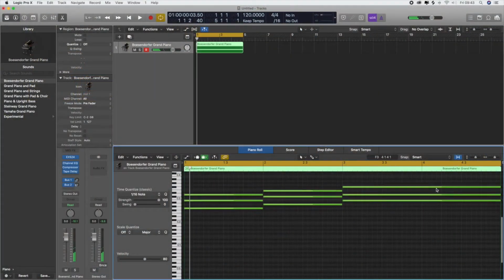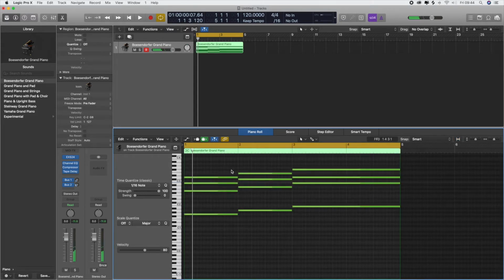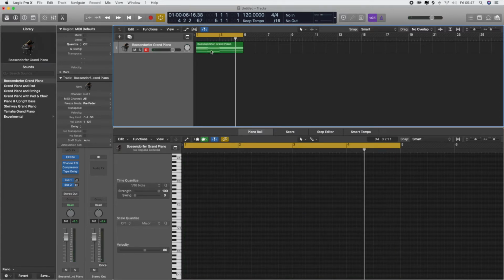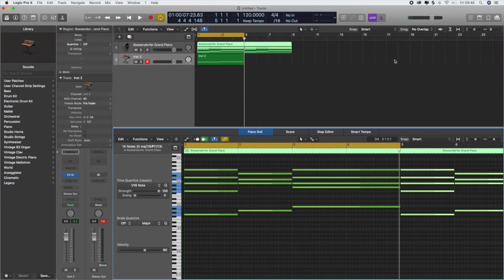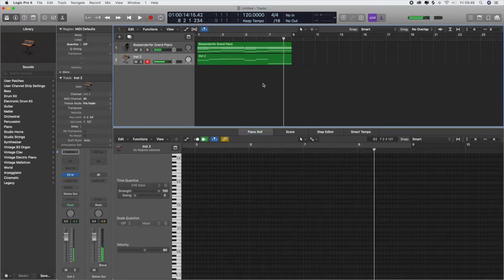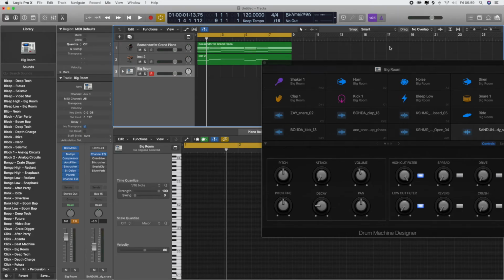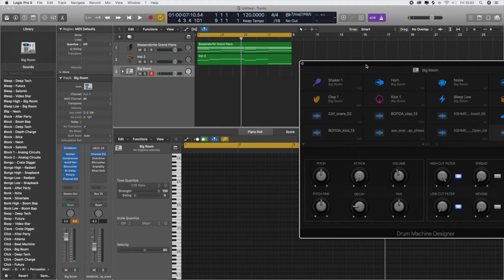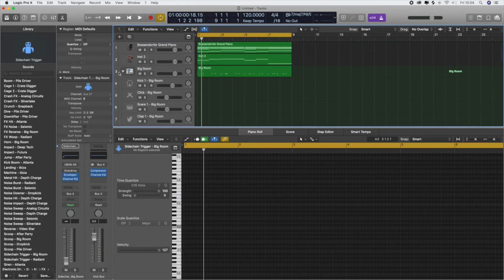How I typically start a beat - Building a basic skeleton from major minor chords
Just a quick demo on how I actually come to start a beat when I have only major/minor chords in standard voicing.

I will go through my process of getting started with producing a beat by adding a bass line, drums, and melodies.  I will be using mostly free and Logic Pro X stock plugins, with a few plugins from the Waves Gold Bundle, which I feel in my humble opinion is an intermediate producer's standard kit.

Will be going into basic music theory but only the basics, as I don't know too much about music theory anyway lol, I just know what sounds I like and what sounds I don't like.

Equipment used

Boesendorfer Grand - Chords
ES M Monoytnth - Bassline
Splice - Drum samples
Alchemy - Lead Synth
Micro Korg XL - MIDI Controller 1
AKAI MPK Mini - ~MIDI Controller 2, drum pads
Beyer Dynamic DT770 PRO - headphones
Logicool G430 gaming headset - Voice input mic